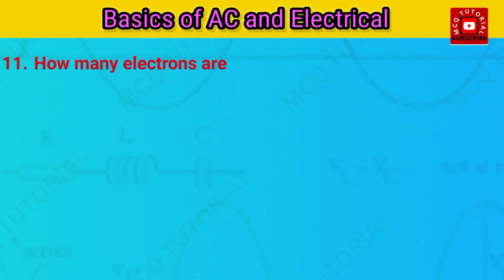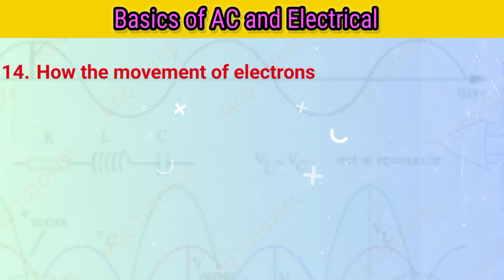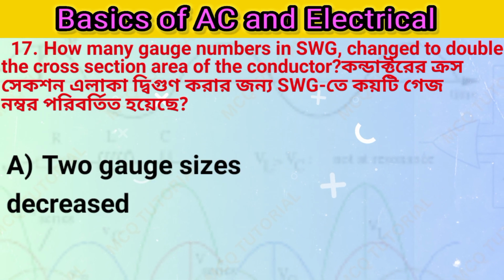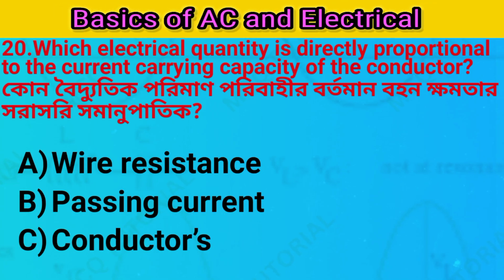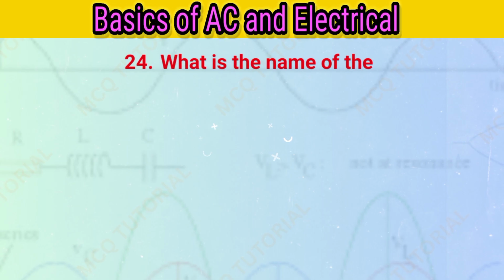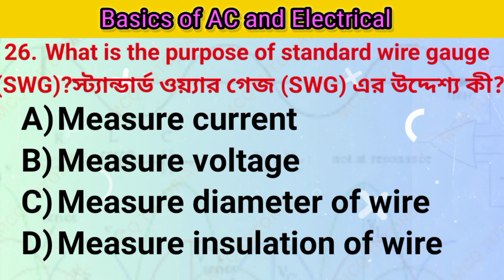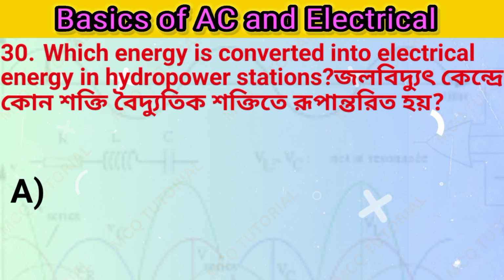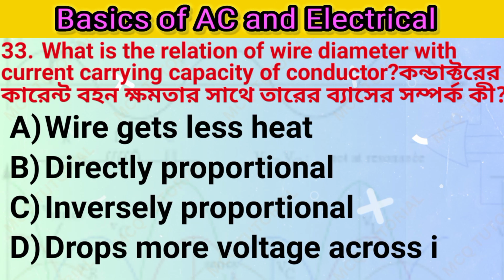MCQ for ITI Trade I MCQ Type Question on Basics of AC and Electrical | Part-02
MCQ  for ITI Trade
MCQ Type Question on Basics of AC and Electrical |
Most Important MCQ on Analog Electronics
Multiple Choice Questions of Analog Electronics |
Part-02 |